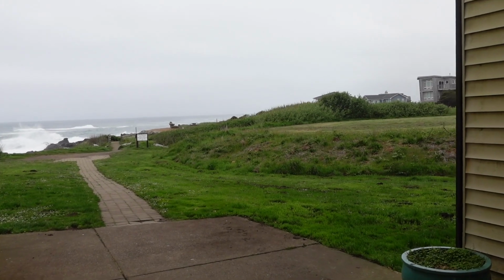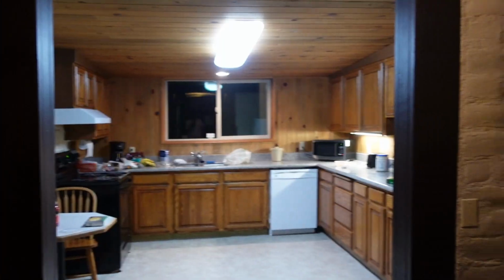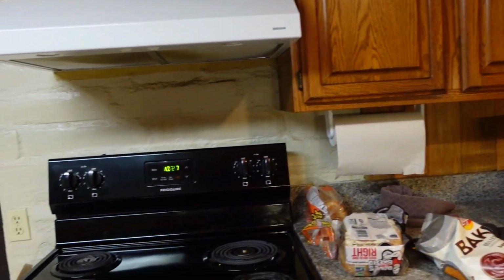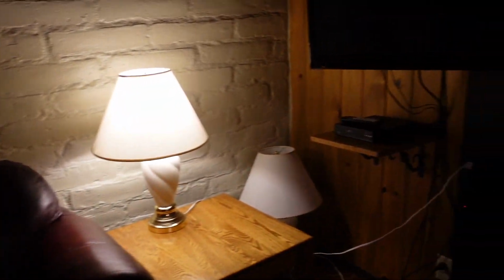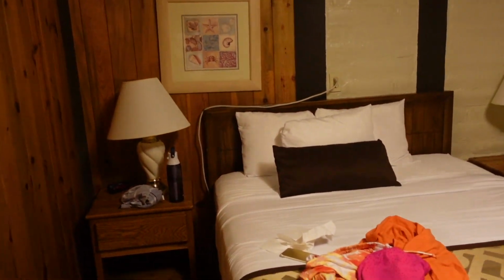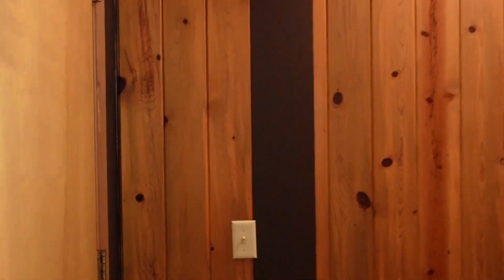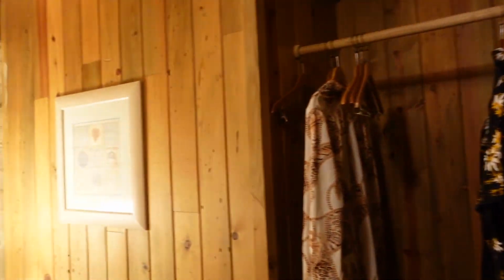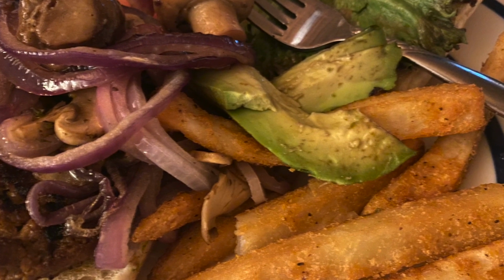Adobe Resort, Gem of the Oregon Coast: Premier Beachside Resort Celebration (Family Travel Vlog)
We are Golden Bolden Life, a family channel passionate about sharing travel experiences that are fun, inspirational, and feed the soul. We are happy to take you along as we celebrate a very special occasion at the beautiful Adobe Resort which is said to be a pinnacle destination Gem along the Oregon Coast in Yachats, Oregon.

If you are new to the channel we want to give you a shout-out and a cordial "Golden Bolden Life" Welcome!!
More content and adventures to come!

(We invite you to Subscribe to our Family Channel, Golden Bolden Life, so that you can experience with us the excitement and joys of having Adventures on Cruise Ships , at Theme and Amusement Parks, at Resorts and Hotels,  and other unique and interesting Travel Destinations which include other countries)

The Golden Bolden Life Quote:
“The only question is, are you ready to do this? I know we are. Let’s GO!" ™

00:00 Intro
00:30 Adobe Resort Ocean View
01:07 Condo Suite 101 Tour
07:54 Let's Get This Party Started
08:39 Evening Oregon Coast Line Views at the Adobe